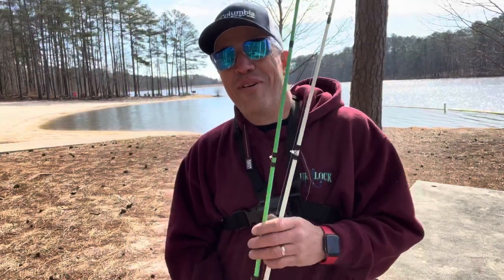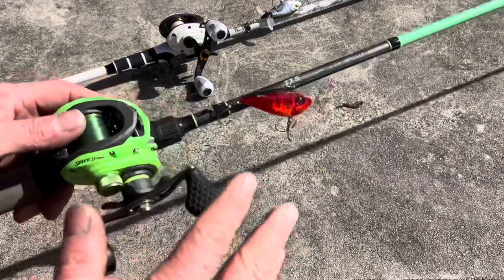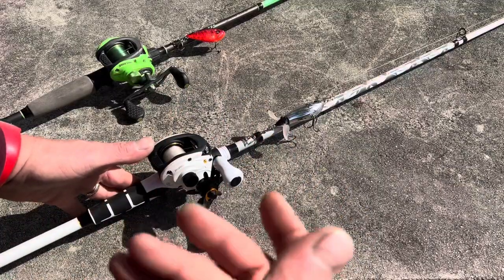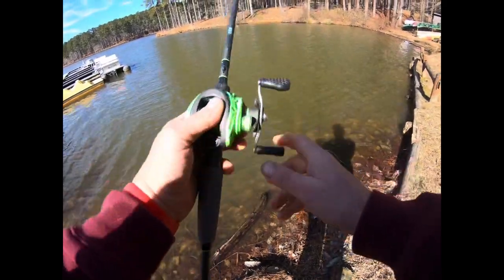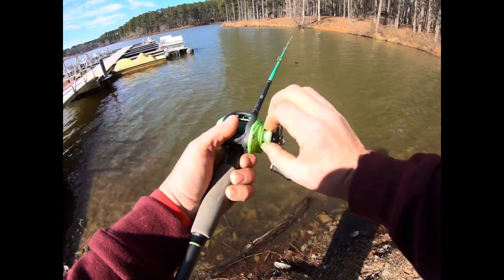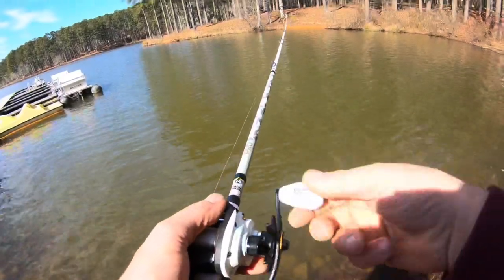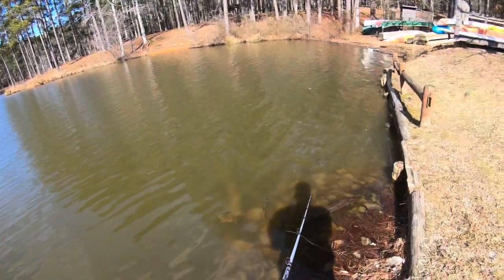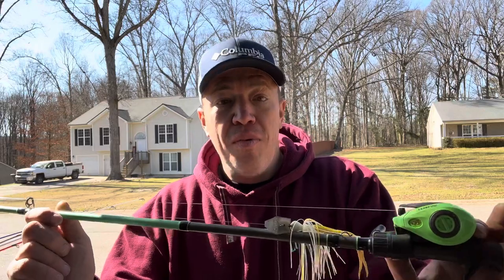Reel Time Review comparing the Lew’s TXS to the Abu Garcia MaxPro-Which is right for you?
Abu Garcia MaxPro

7 stainless steel ball bearings + 1 roller bearing
Machined double anodized aluminum spool
Power Disk™ drag system
Duragear™ brass gear
MagTrax™ brake system
Compact bent handle and star
Recessed reel foot
One-piece graphite frame
graphite sideplates
Large co-molded soft touch knobs

Lew’s TXS

• Rulon drag system provides up to 15 pounds of drag power
• Machine-forged, anodized-aluminum spool delivers a long-lasting line and has an anodized-aluminum tension cap
• Solid brass Speed Gears with Hamai CNC gear hobbing machines
• Bowed graphite star
• Winn Dri Tac grip with a Combat Grip thumb bar promotes a firm grasp and comfort
• EVA butt for protection from rough surfaces used for propping
• Rod has a 1-piece IM7 graphite blank
• Lightweight SLP reel made with a graphite frame and side plates with 3 drain ports
• MSB dual-cast control system with 4 disc-mounted brake shoes and an external click dial magnetic brake for precise breaking and controlled stop and go
• Zero Reverse 1-way clutch
• Stainless-steel guides with stainless-steel inserts for a smooth glide
• Graphite skeletal reel seat
• 8 stainless-steel double-shielded bearings help keep out dirt and debris